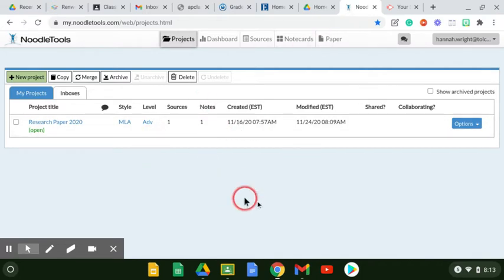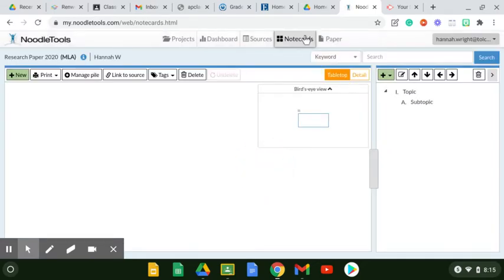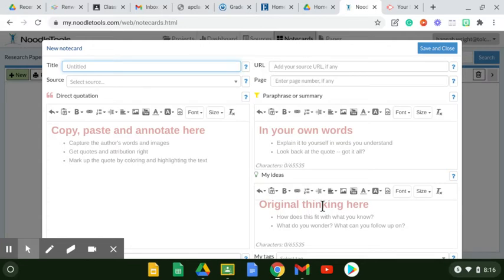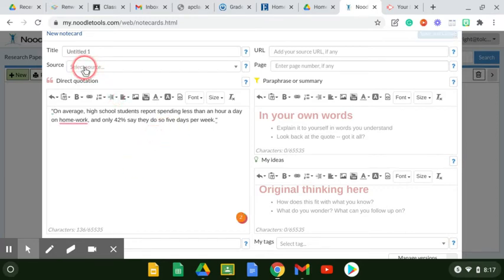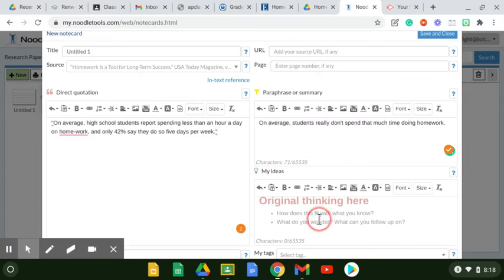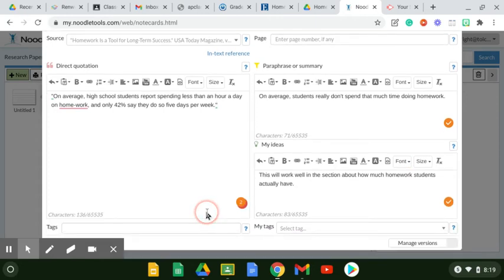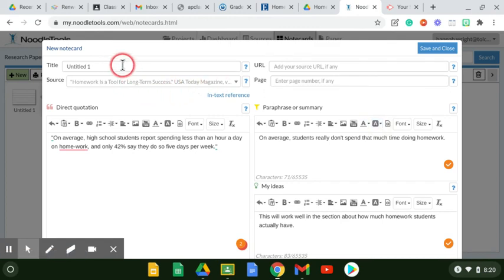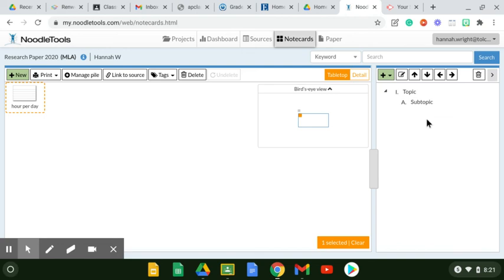How to Make a Notecard in NoodleTools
Watch this video to review how to make a notecard in NoodleTools.